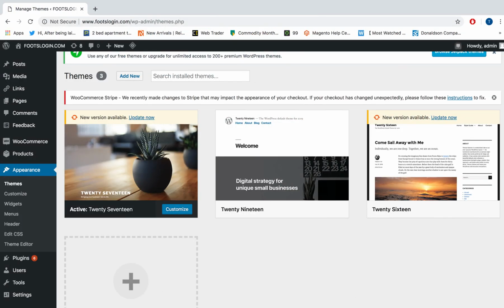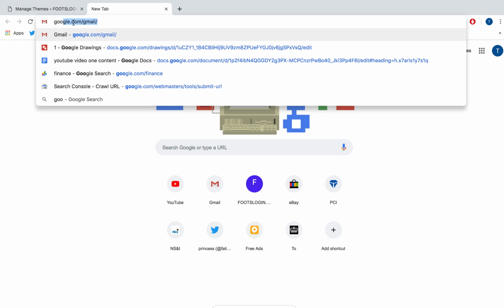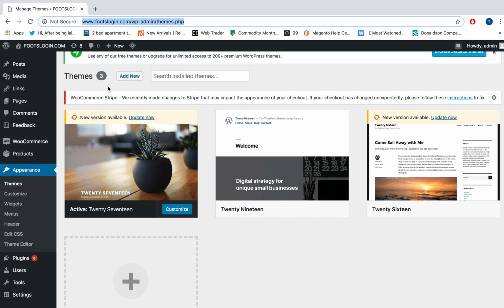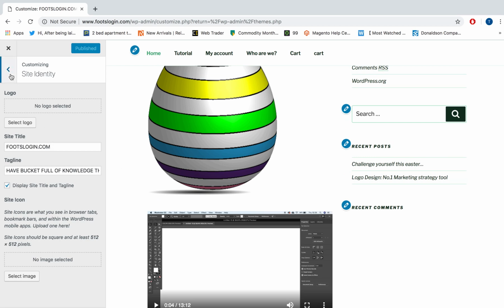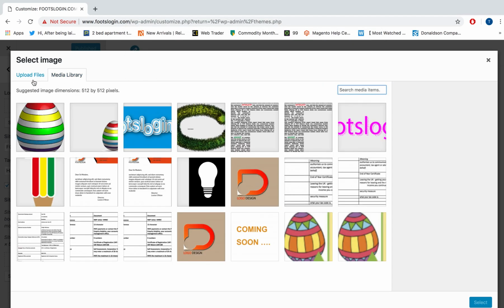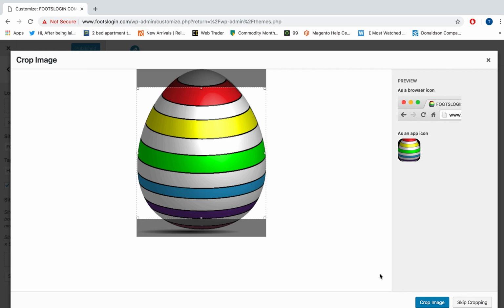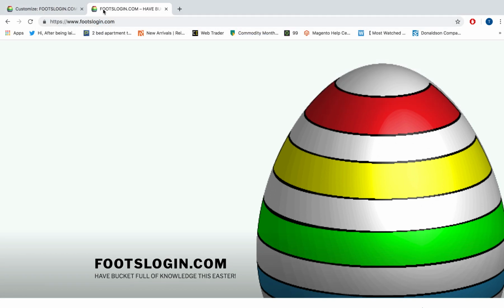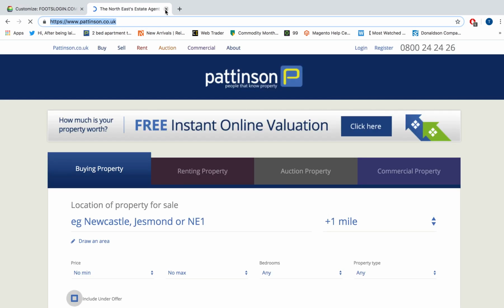WordPress Tutorial: How to Add a Site Icon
Today you will be learning WordPress Tutorial: How to Add a Site Icon.

Most of you must be beginners or have just started with WordPress website.

Site Icon is shown across WordPress.com, in your visitor's browser tab, in widgets like Blogs I Follow, and as a bookmark or home screen app icon when saved to a browser or phone.

Fortunately there are bunch of techniques/tricks of WordPress.

Don't worry, you can check out the Wordpress tricks and hacks on my youtube channel!

If you want me to make more videos of Wordpress, please donate me: